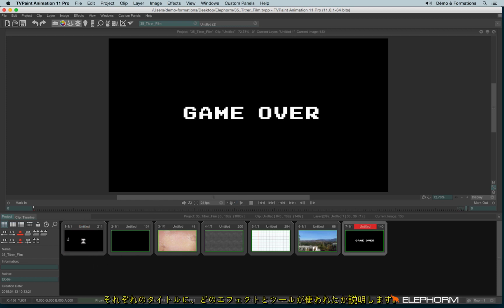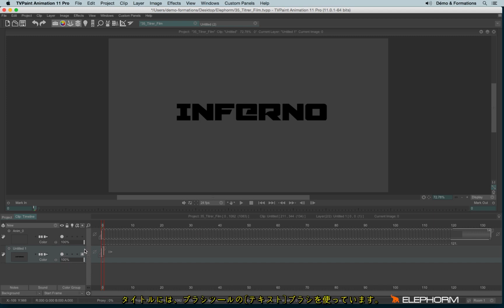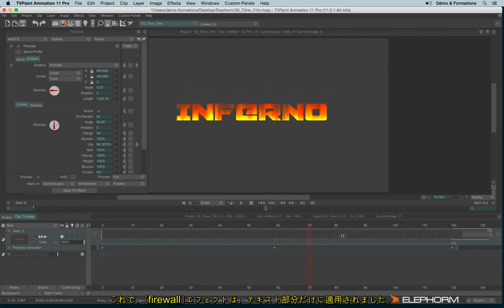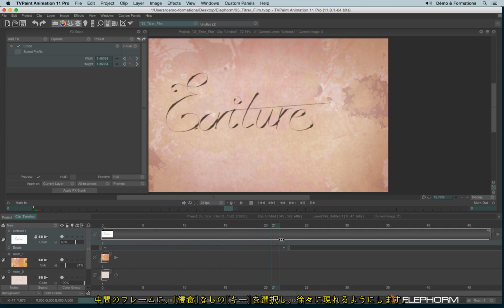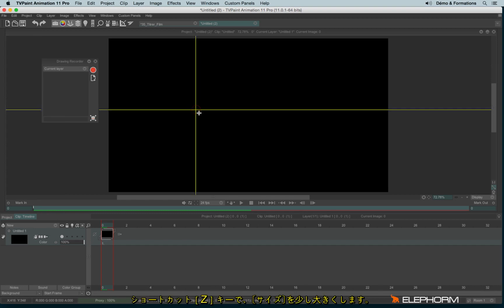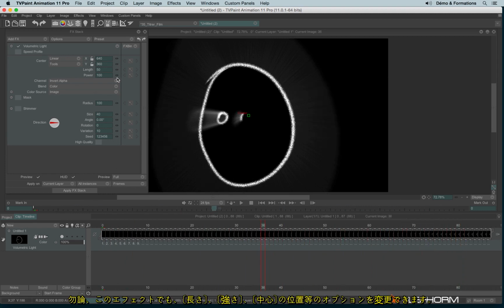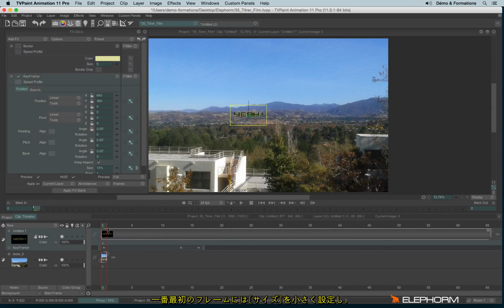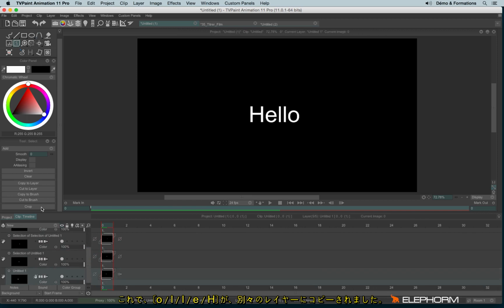素敵なタイトルを作成秘密(TVPaint Animation 11 チュートリアルビデオ)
- 描画レコーダーをマスターしましょう。
- 復習：オートペイント、パーティクル生成、ステンシル
- 「ボリュームライト」の使い方を理解しましょう。